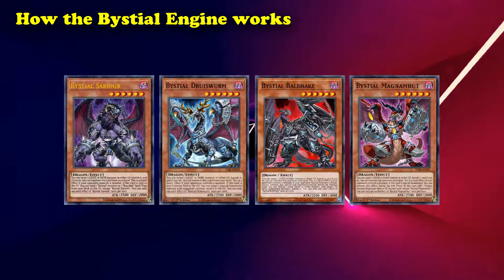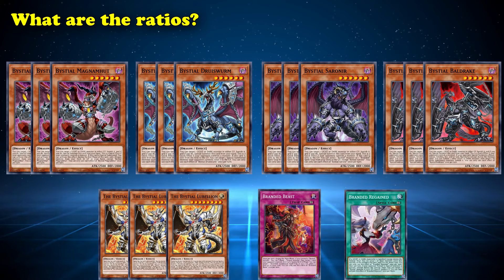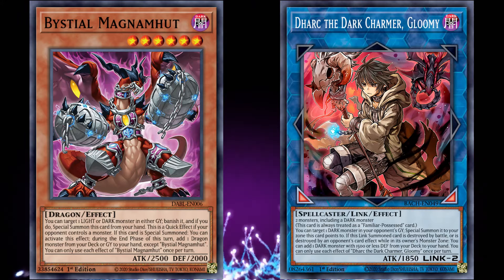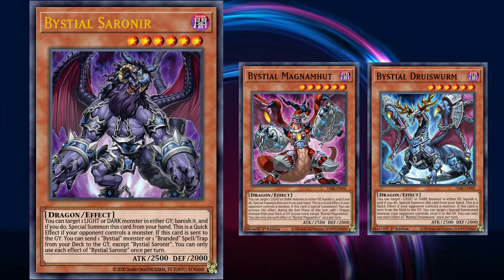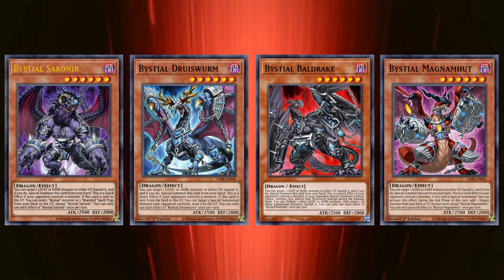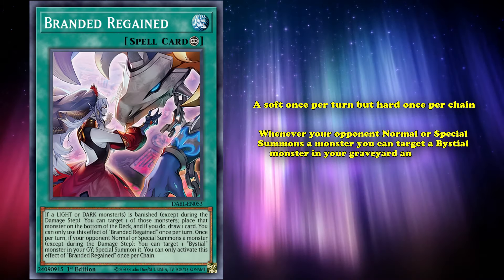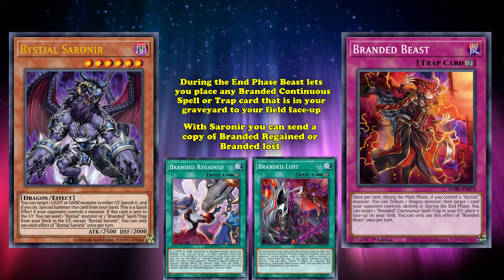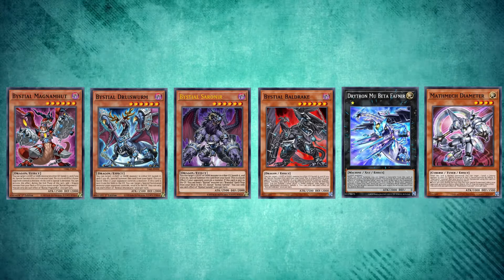Bystials Engine Explained Very Quickly and Easily - Yugioh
Here’s how the Bystial Engine works.

Bystials are an archetype of Dragon monsters based around banishing a LIGHT or DARK monster from either player's graveyard to Special Summon themselves to the field.
Usually, this effect is Spell Speed 1, but it becomes a Quick Effect while your opponent controls a monster.
This lets the Bystials interact with the opponent's graveyard in a very similar way to D.D. Crow .
Each Bystial also comes with its own beneficial effect, either when on field or in the graveyard.
Saronir (Saron-ir) ( Bystial Saronir ) is a foolish for Branded Spells, Traps and Bystial monsters.
Druiswurm ( Bystial Druiswurm ) and Baldrake ( Bystial Baldrake ) are removal for your opponent’s monsters.
And Magnamhut ( Bystial Magnamhut ), the best of them all, lets you search for any Dragon ( Blue-Eyes White Dragon ) monster during the end phase after it’s Special Summoned.
But as well as the regular Bystial monsters, there’s also The Bystial monsters, these monsters aren’t D.D. Crows, but come with their own powerful effects with the most important one being The Bystial Lubellion .
Lubellion lets you search for any Bystial Monster and can also be used to place a Branded Continuous Spell or Trap to your field - This usually grabs a Branded Beast for removal or a Branded Regained for free advantage.
Bystials are currently seeing play for how effective they are at countering Tearlaments ( Tearlaments Kitkalos ), a strategy filled with DARK monsters that have graveyard effects to Fusion Summon that the Bystials can put a stop to.
As a result, the Bystials you play, and their ratios, are very dependent on how much you want to counter Tearlaments, and how well the Bystials synergize with your own deck.